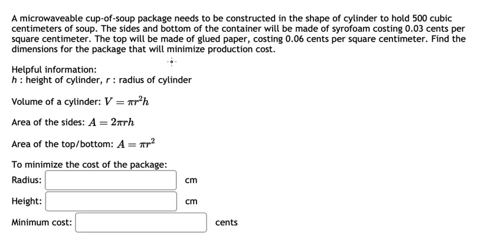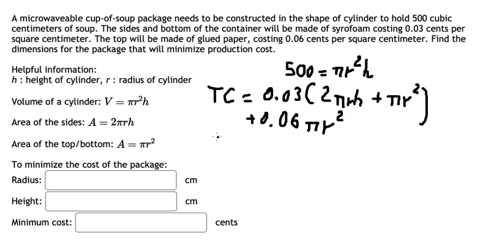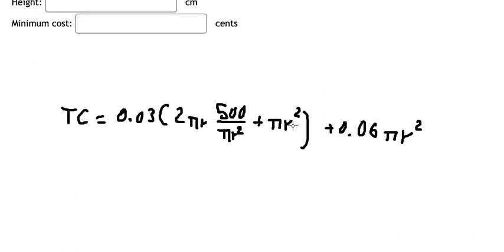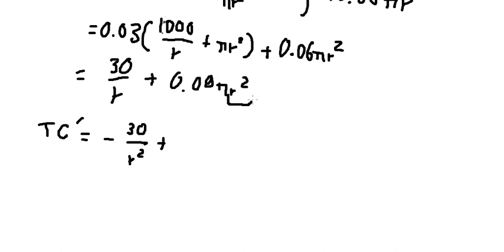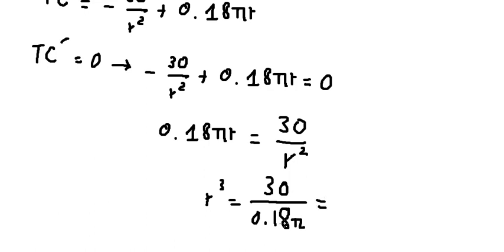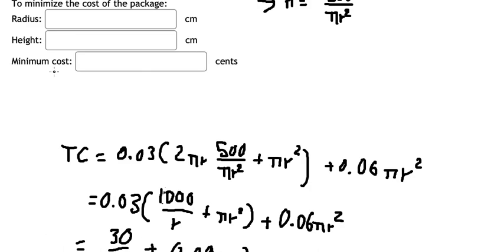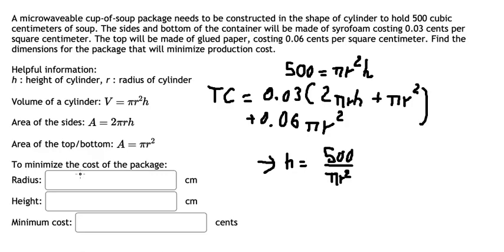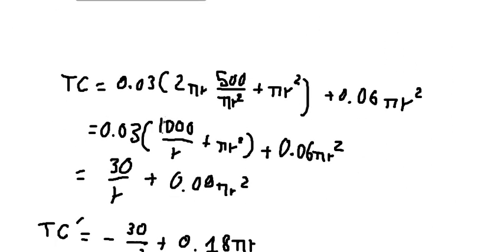Calculus Help: A microwaveable cup-of-soup package needs to be constructed in the shape of cylinder